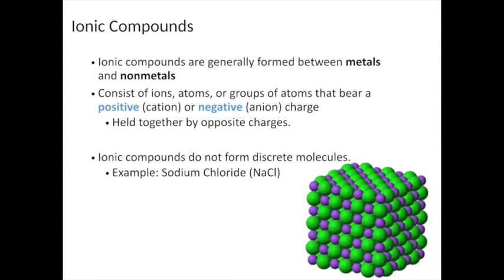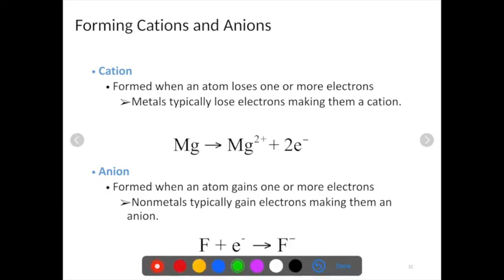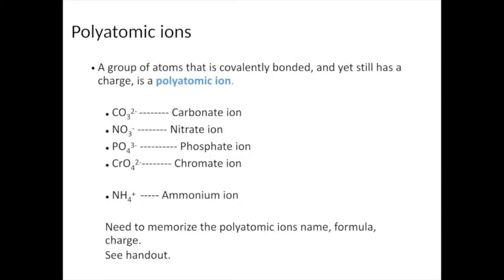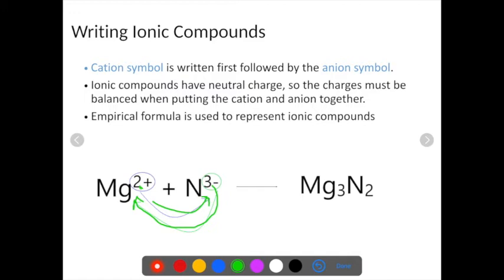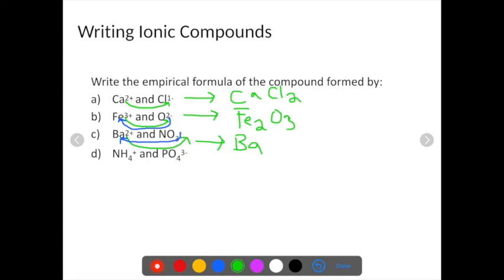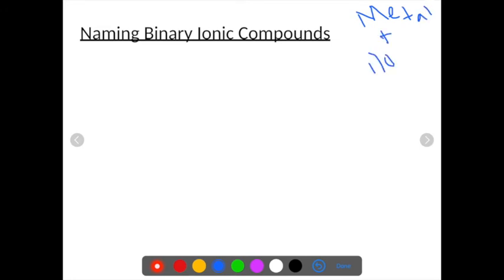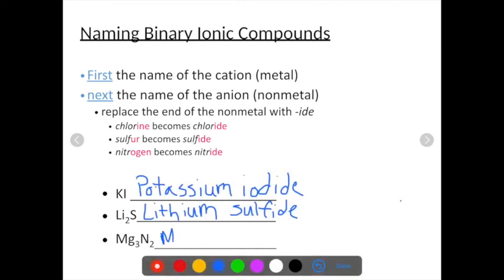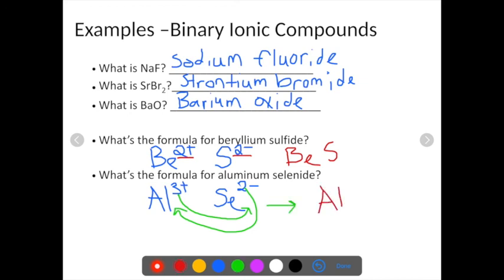Chem1 Ch2 Vid5